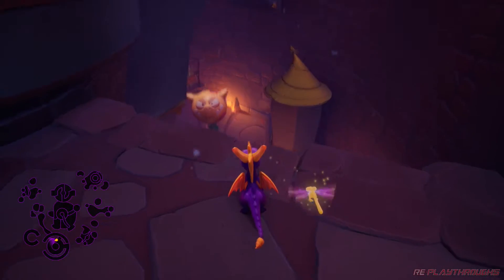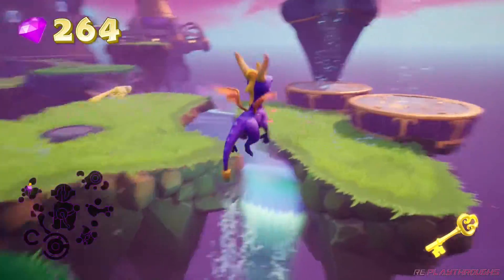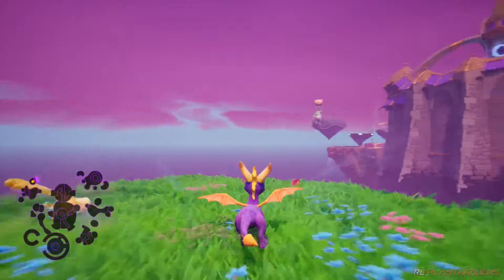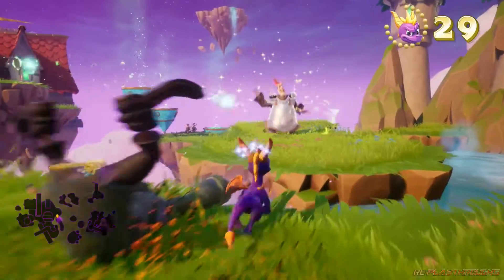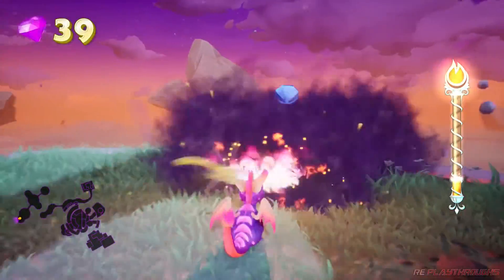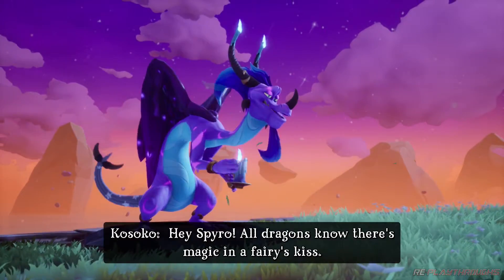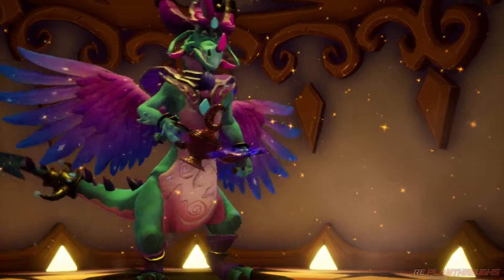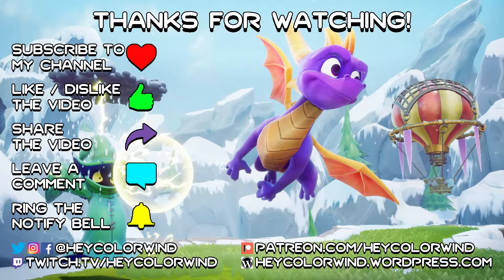Supercharge: The Revenge! | Spyro the Dragon Reignited (PS4) Ep. 16 ► Re-Playthroughs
Episode 16 of my playthrough of Spyro the Dragon as part of the Spyro: Reignited Trilogy collection for the PlayStation 4. Part of the let’s play video series Re-Playthroughs, where I casually play through a game I’ve finished before. Recorded in 1080p at 30fps.

In this episode, I finish Lofty Castle and begin Haunted Castle.